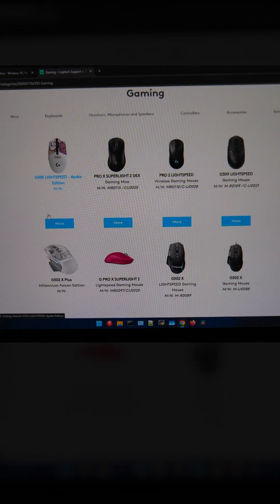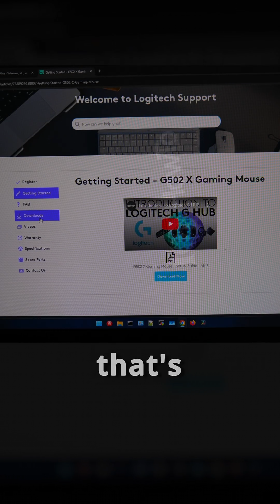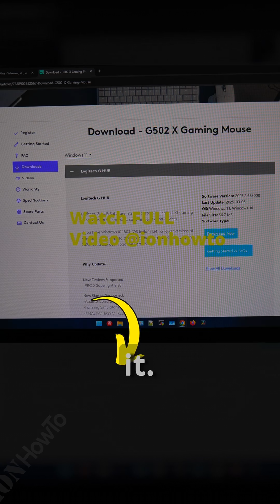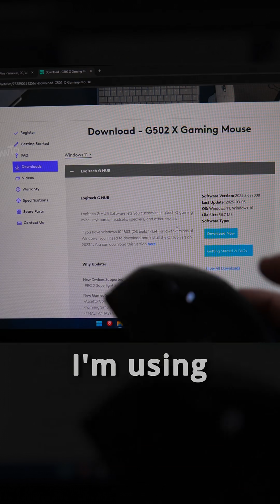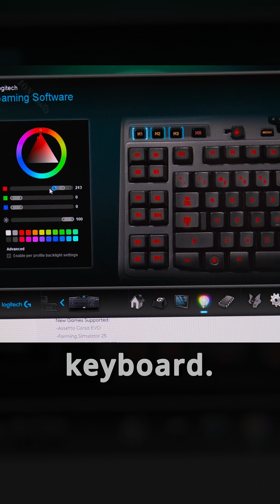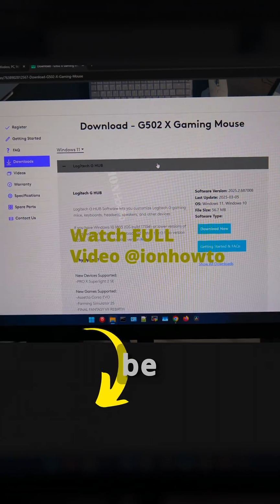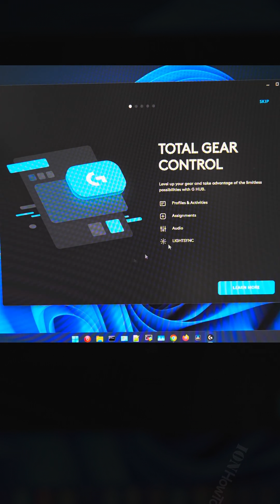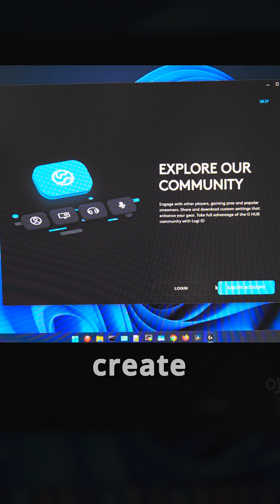Logitech G502 X Installation Software Buttons and Record Macros 1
Logitech G502 X Installation Software Buttons and Record Macros.

I show you the installation process for the Logitech G-Hub software and buttons configuration for Logitech G502 X.

I show you how to assign custom functions to any of the mouse buttons and what functions are available.

You can even record custom macros and key presses and play them once when pressing a button on the mouse or have them repeat continuously until you release the mouse button.

These functions can be really useful for productivity apps and video editing to automate repetitive tasks!

Logitech G502 X Gaming mouse.
Gaming mouse from Logitech. After looking at buying a gaming mouse that’s actually mostly used for video editing and productivity apps.
I was trying to decide between Razer Basilisk V3 and Logitech G502x.
Other options were Logitech G502 Hero and Logitech G903 Lightspeed.

I chose the 502X and hope its switches won’t fail too soon.
I was thinking of buying the Logitech G903 Lightspeed but that was more expensive and I don't need a wireless mouse.
The Logitech G903 can be used as a wired mouse too but this was on offer on Amazon so I decided to try to G502X and I love it so far.

If some of the switches fail within the warranty I will send it for repair / replacement and if they fail after, I will try to fix it.

My previous mouse was Logitech G9 for a lot of years and that was great until it stopped working.
I never used the extra buttons on it and I will probably not use the buttons on the Logitech G502x either.
It's nice to have them in case we could use some for macros recording and playback useful for automate video editing tasks.

The comfort for me is great as you see I use some kind of strange mouse grip maybe Pincer Claw Grip or Hybrid Grip.
If you know the name for the grip I use, please comment and let me know.

The DPI switch button feels a bit strange sometimes but it's really not clicked by accident and I can see how this can be great to use for temporary precision mouse movement in gaming but also in video editing when dragging the handles of a clip precisely.

89 grams
5 onboard memory profiles 1Two profiles by default, five by using Logitech G HUB Software for customization and macro recording and assigning to any button
Low-friction PTFE feet

Specifications:
Weight: 89 g
Up to 5 onboard memory profiles
PTFE Feet
13 programmable controls
TRACKING
Sensor: HERO 25K
Resolution: 100 – 25,600 DPI
Zero smoothing/acceleration/filtering

Any questions?